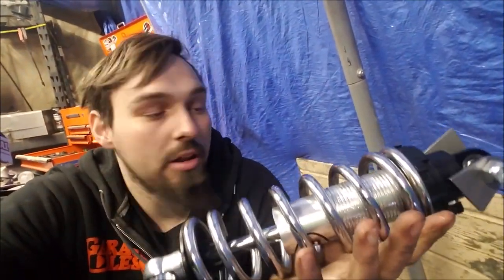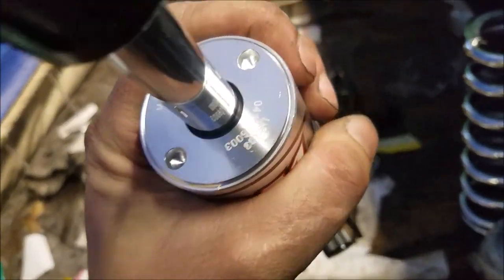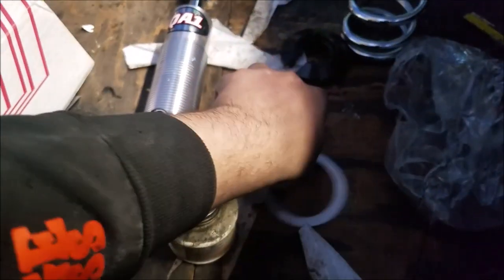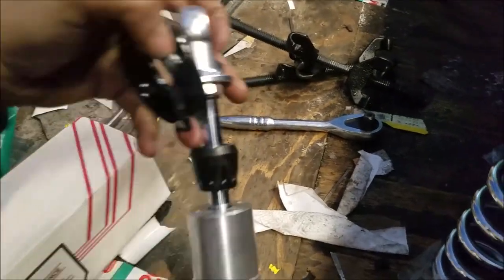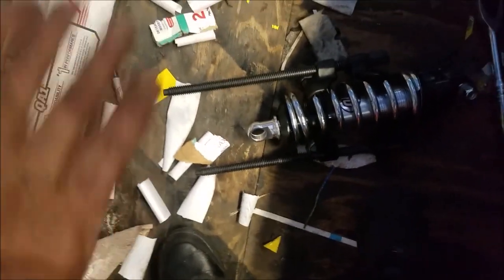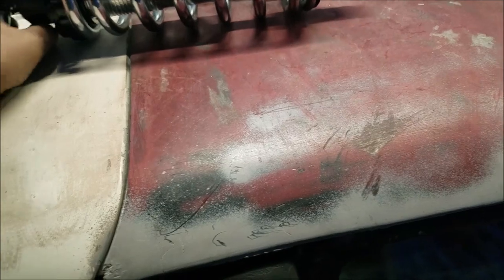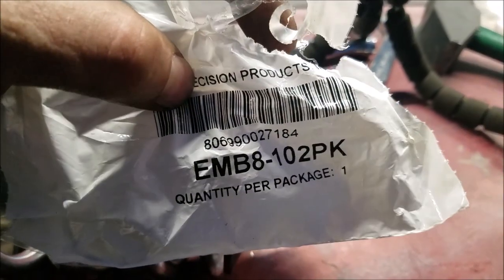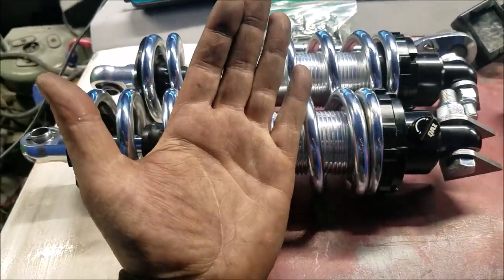Assembling QA1 coilovers!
CONQUEST build...
* Block: mighty max 4g64 august 1991
* Body: 1987 Chrysler Conquest
* Boost control: MAC 3 port solenoid
* Cam Gears: Works Engineering
* Cam Gear Bolt: ARP
* Camshaft: Brian Crower Stage 2 (BC0101)
* Clutch: Spec
* Clutch Bolts: ARP
* Coil Pack: Volkswagen wasted spark (98-01 Beetle 2.0L)
* Coolant Sensor: GM 2-wire sensor
* ECU: Microsquirt v3
* Flex Fuel sensor: GM
* Flywheel: Fidanza
* Flywheel Bolts: ARP (pre 92')
* Fuel Pump: 300LPH Universal External
* Head: 1G Big Port 4g63 DOHC
* Head Gasket: Cometic MLS (87mm bore, 0.51" height)
* Head Studs: ARP 4g63 6-Bolt
* Injectors: 1000cc (03-08 Evo)
* Intake Manifold: Evo 4-9 with 80mm throttle body (modified)
* Main Bearings: ACL standard High Performance
* MAP sensor: GM 3 Bar
* Pistons: Manley Pistons (For 95-99 4g64 w/ 4g63 Head 86.5mm bore)
* Radiator: J2 2-Row aluminum (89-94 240sx)
* Rods: Eagle H Beams (For 6-Bolt using 7-Bolt Pistons 22mm pin)
* Rod Bearings: ACL Race Rod Bearings (6-Bolt 89-92)
* Shifter: Mk1 short throw
* Spark plug wires: 98-01 Volkswagen Beetle
* Timing Belt: 1994 Galant 2.4 DOHC belt
* Transmission: km132 (stock conquest 5-speed)
* Turbo: GT3076 Ebay turbo
* Valve Spring: Brian Crower BC1100
* Valve Spring seats: OEM
* Valve stems: Supertech Viton
* Wastegate: 44mm ebay